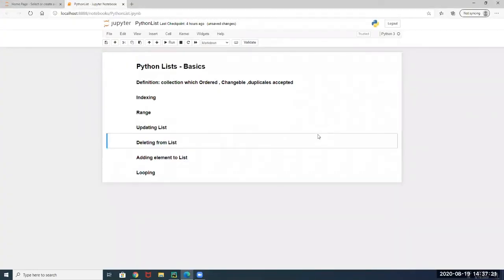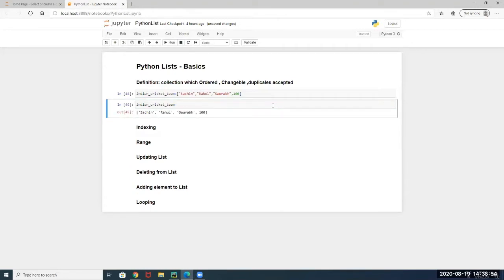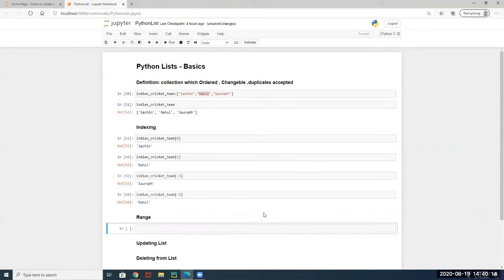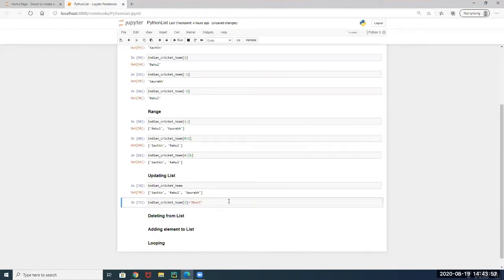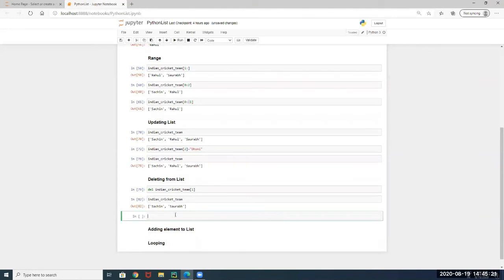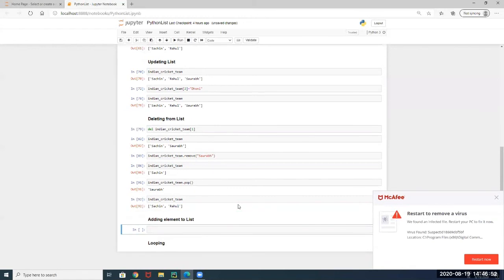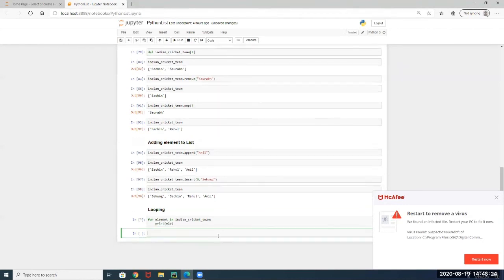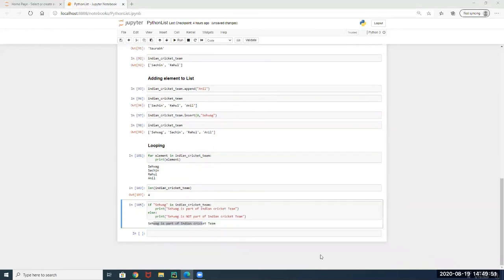Python - Basics of List